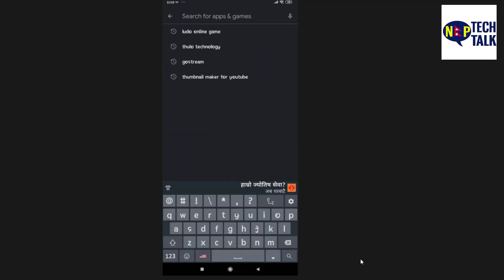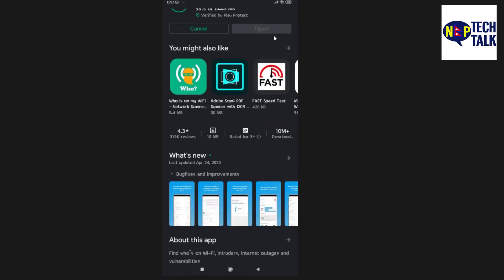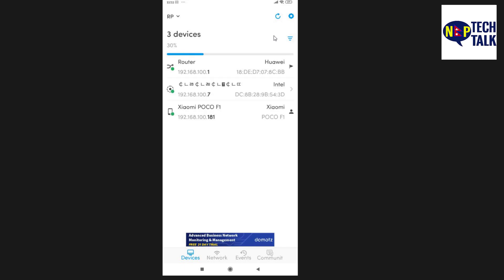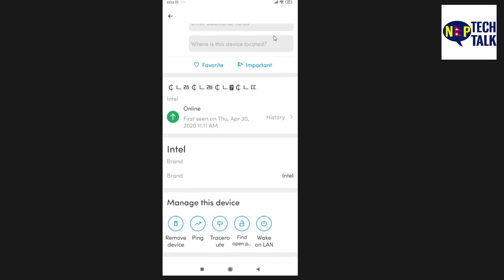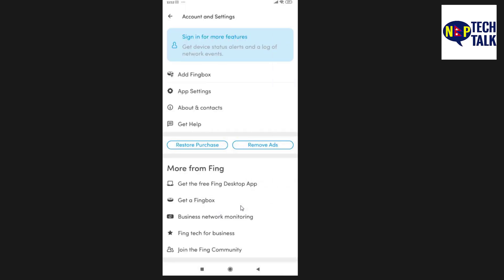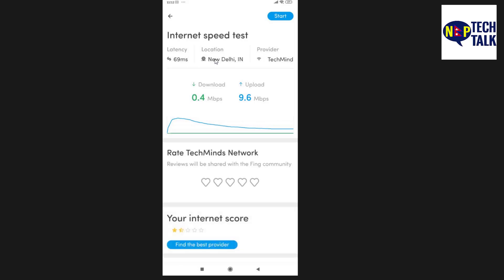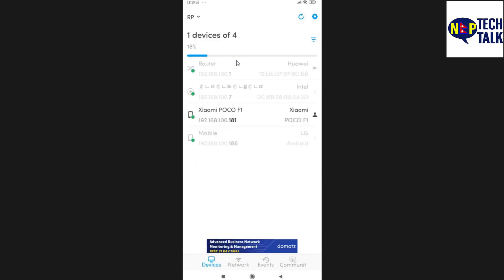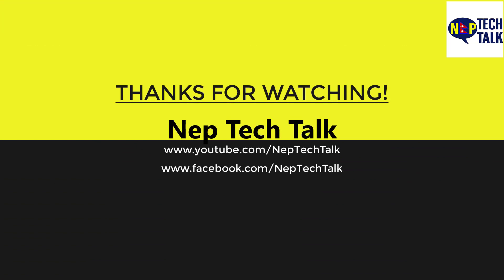WiFi को को ले चलाएका छन् जान्नको लागी यो भिडियो हेर्नुहोस || Fing Apps Review in Nepali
Yo Video Ma Maile Tapaiko Mobile Sanga Connected Bhayeko WiFi Ko Ko le Chalayeko Chha Bhanera Janna ko Lagi Tutorial Banayeko Chhu. Asha Chha Tapailai Video Man Paryo. Sallah Tatha Sujhab Ko Lagi Comment Garna Nabirsaanuhola.

Dhanyabad !

NEP TECH TALK: Its the channel to teach and share technical skill development video and informational videos based on Nepal.